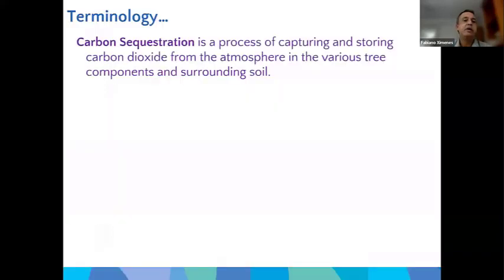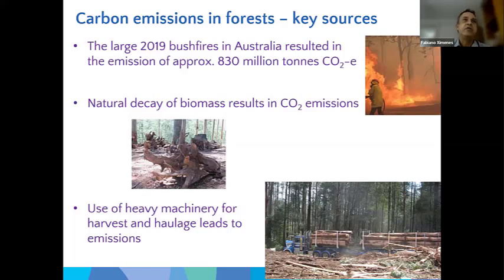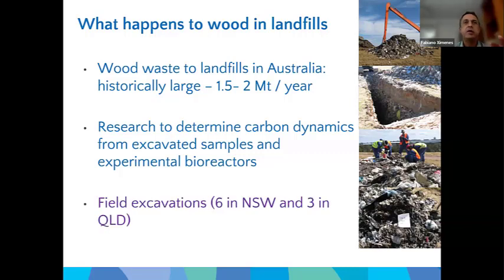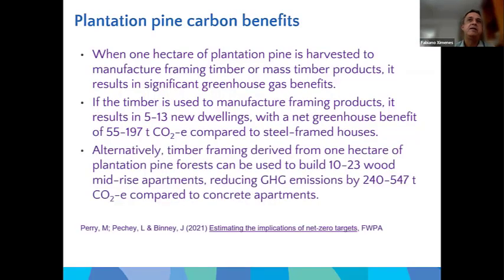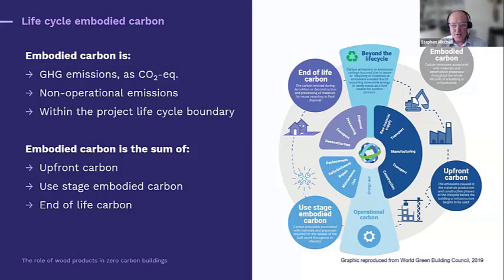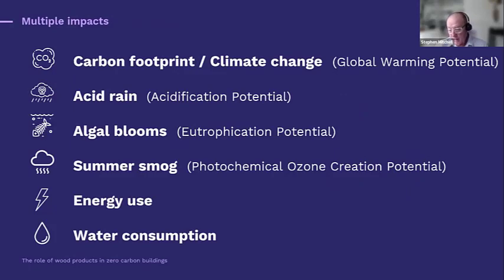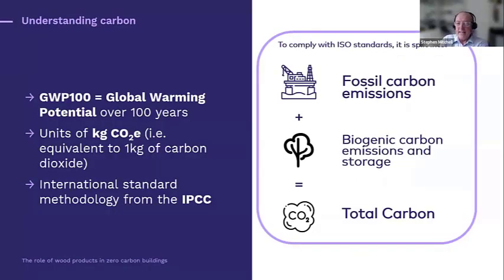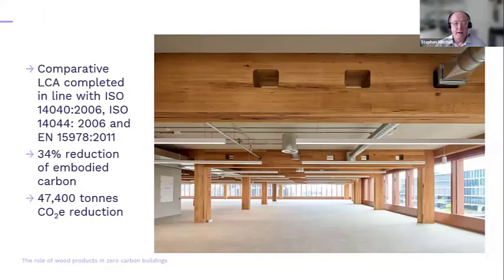The Role of Forests and Wood Products in Building a Zero Carbon Future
At COP28 Australia announced its pledge to join the ‘Initiative for Greening Construction with Sustainable Wood’. Seventeen countries have committed to increasing the use of wood products in the built environment by 2030. This pledge is recognition that a global approach to building policies can deliver reduced greenhouse gas emissions, and an increase in the amount of carbon stored in our buildings.

This webinar will explore the detail of how forest and wood products can play a major role in building a zero-carbon future for Australia. We invite two of Australia’s leading experts on carbon who will dive into the three new Carbon Guides released by Forest & Wood Products Australia and WoodSolutions.

Learn about
•    The global carbon cycle
•    The role of sustainable forest management
•    The distinction between biogenic and fossil carbon
•    Carbon storge in wood products and embodied greenhouse gas emissions in buildings
•    Designing for net zero, LCA and whole-of-life carbon design decisions
•    Environmental product declarations and accounting for biogenic carbon during use and at the end of life
•    Dive into the approaches to biogenic carbon in green building frameworks in Australia and New Zealand